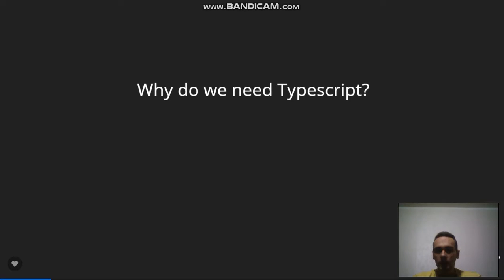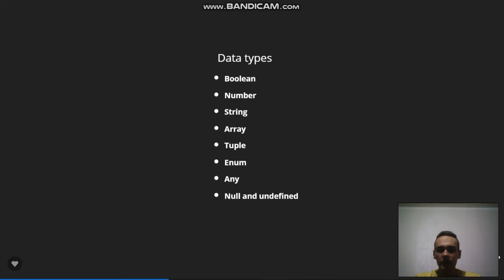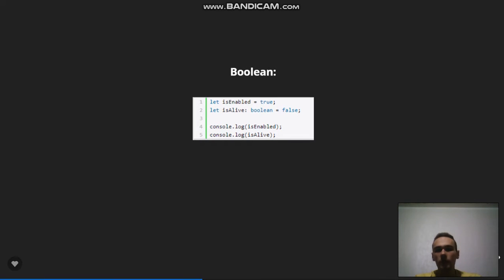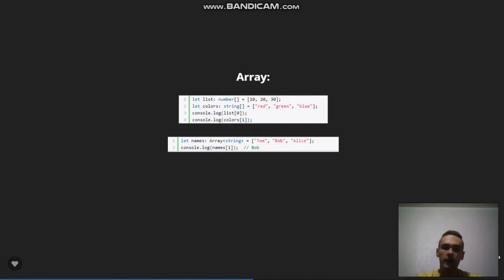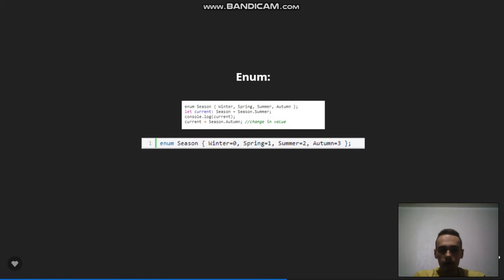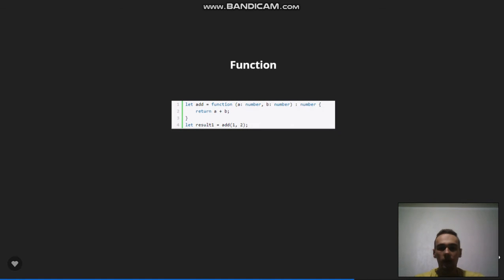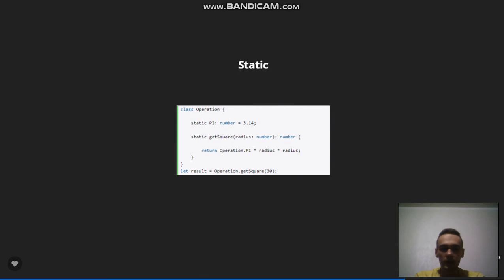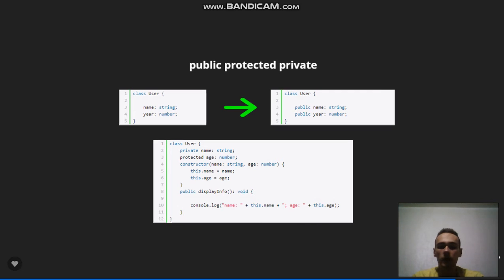TypeScript from Sasha Nemiroff